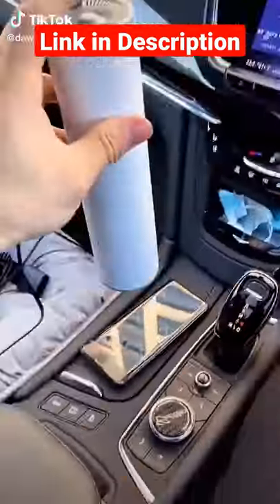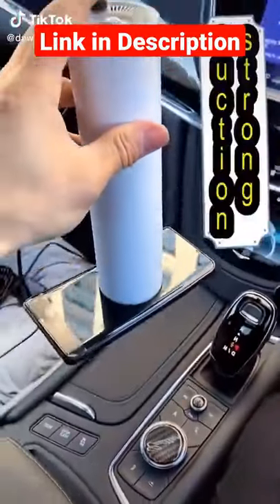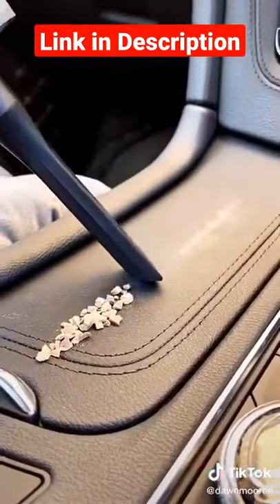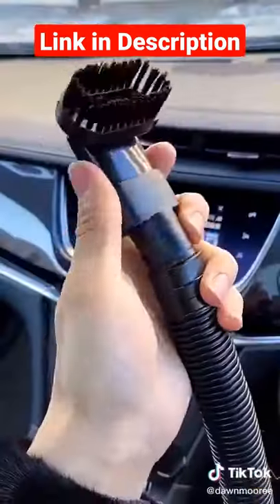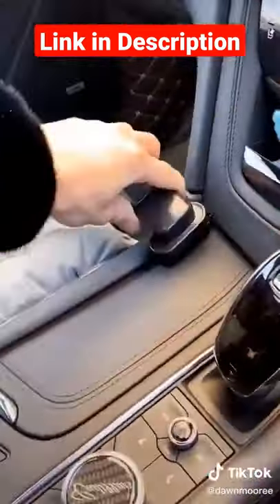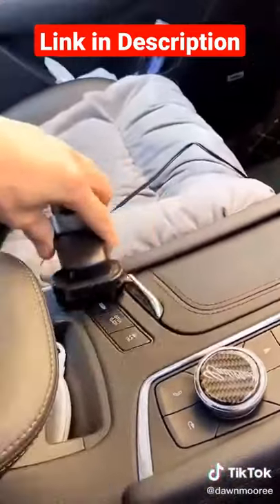Mini Hand Held Vacuum Cleaner